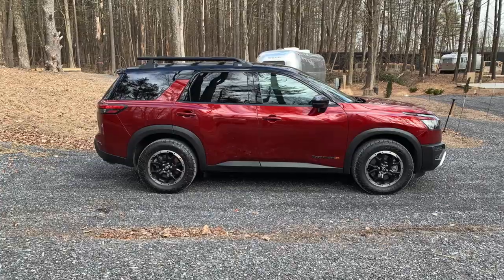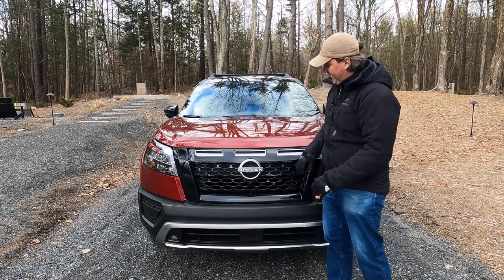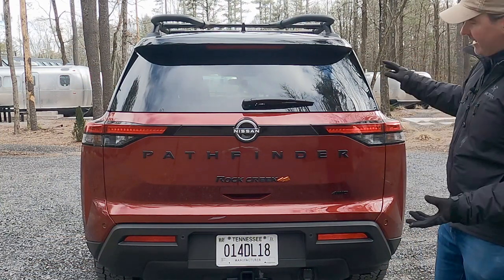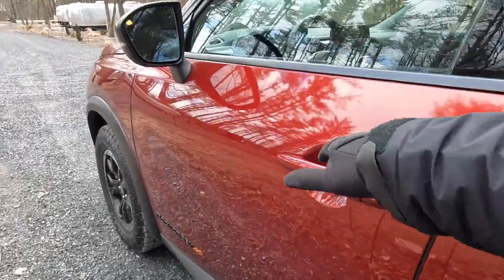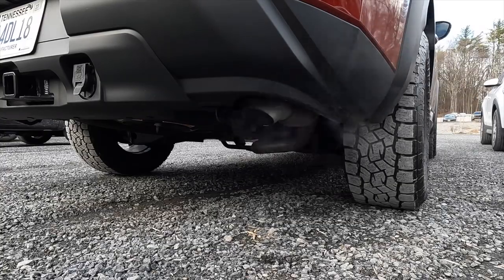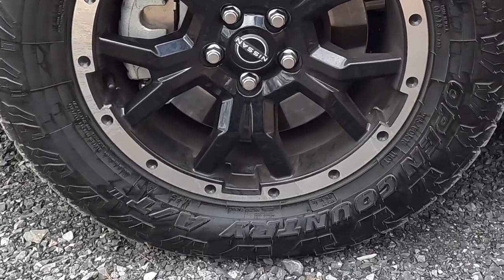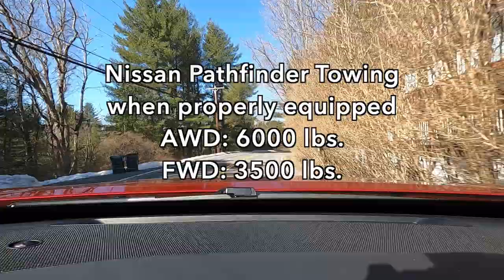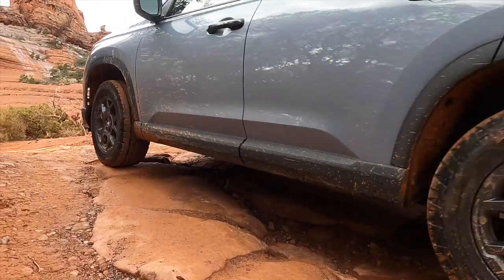2023 Nissan Pathfinder Rock Creek Review: Go Off-Road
Meguiar's Glass cleaner
Meguiar's Quick Detailer
Meguiar's Microfiber towels

The calling to head outdoors continues to get louder as more and more manufacturers continue to build more rugged versions of their mainstream family haulers. Nissan’s Pathfinder Rock Creek includes genuine overland friendly parts, like all-terrain tires, a higher ride height, and a sturdy roof rack. Is it worth the on road compromises for a bit extra off-road prowess?.

Video Chapters
0:00 Drive review – Overview/Trims/Price
1:43 Walkaround
3:36 Under the hood
4:17 Walkaround continued
6:48 Cargo space
8:08 Third and Second row comfort and features
9:39 Front seat comfort and features
11:48 Drive modes
12:25 Drive review – Powertrain
14:35 Drive review – Fuel Economy
15:03 Drive review – Acceleration Test
15:46 Drive review – Ride/Comfort/Highway Test/Safety
19:19 Drive review – Towing
19:45 Drive review – Off-Road specs and Test
21:03 Drive review – Conclusion

Specifications:
2023 Nissan Pathfinder: 5-door, 7-seat, Crossover SUV

Powertrain: 3.5-liter V-6
      Power: 295 horsepower at 6400 rpm
      Torque: 270 lb-ft at 4800 rpm
   Transmissions: 9-speed automatic transmission
   Drive: all-wheel-drive

Fuel Economy and Range
   20 city mpg
   23 highway mpg
   21 combined mpg
   18.5-gallon fuel tank

Dimensions
   Length: 198.8 inches
   Width: 77.9 inches
   Height: 73.7 inches
   Wheelbase: 114.2 inches

   Interior volume: na cu ft
   Cargo volume (3rd/2nd/1st rows up): 17/45/81 cu ft

Calculated weight to power: 15.6 pounds per horsepower
Mfr’s claimed 0-60 mph: na seconds
Mfr’s claimed Top Speed: na mph
Government classified size: Small sport utility vehicle 4WD

Options: Two-tone premium paint, $790; all-season floor liners and cargo area floor protector, $345

Recorded
20th of March 2023